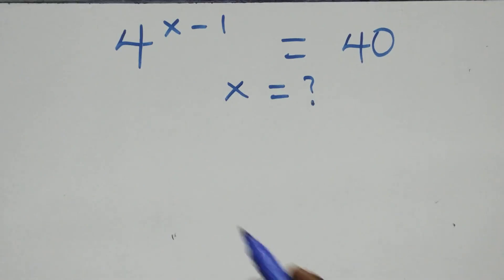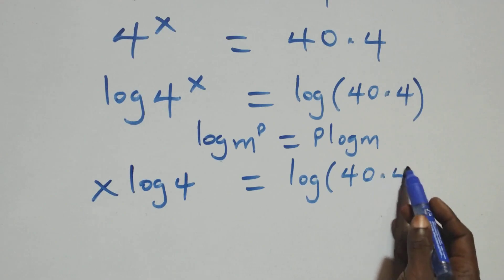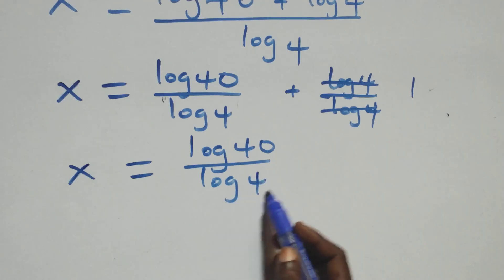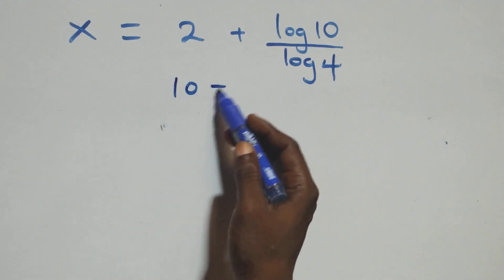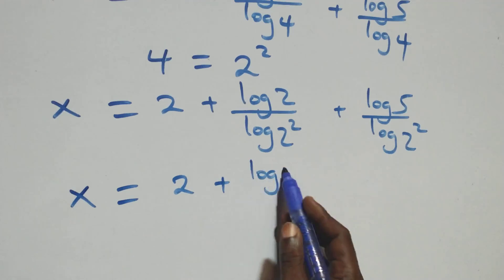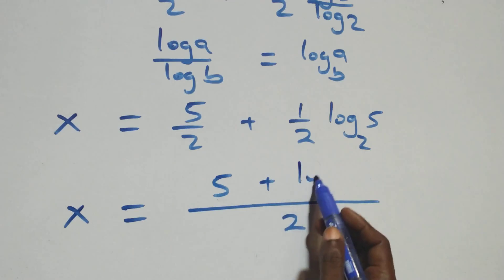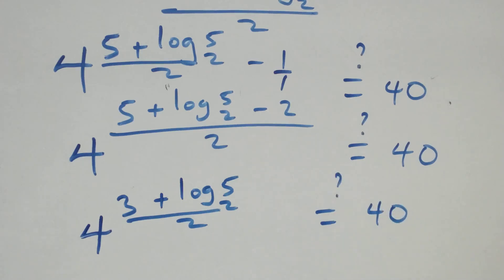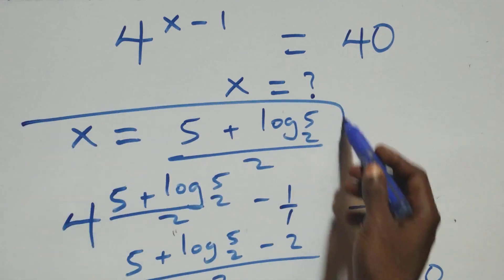Germany | Can you solve this? | Math Olympiad